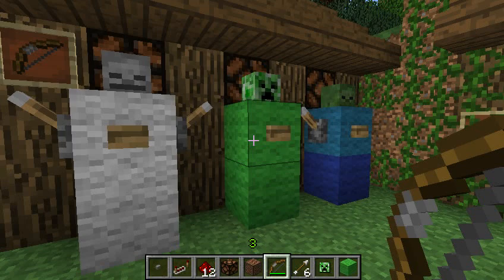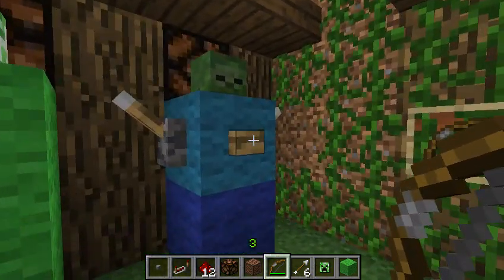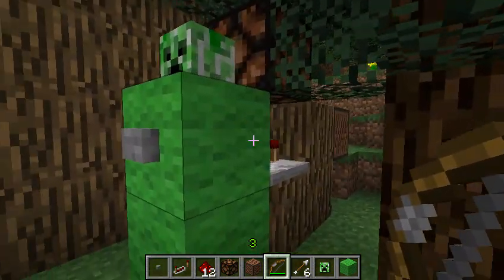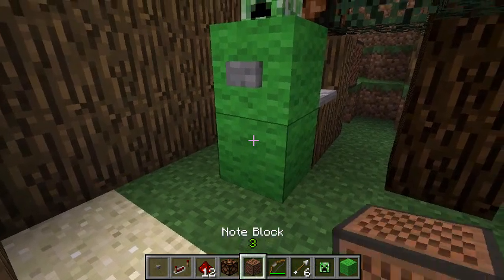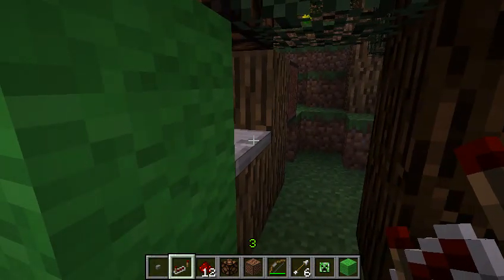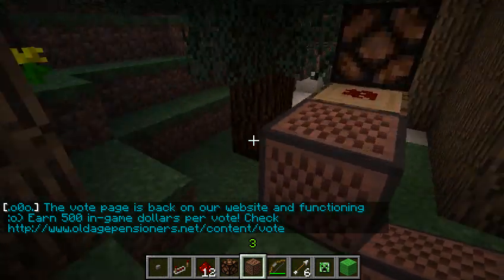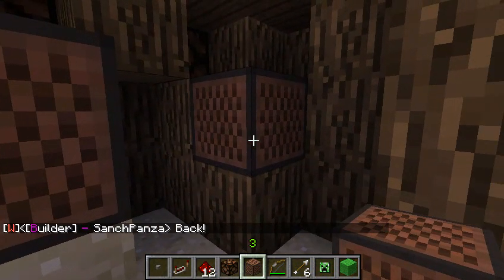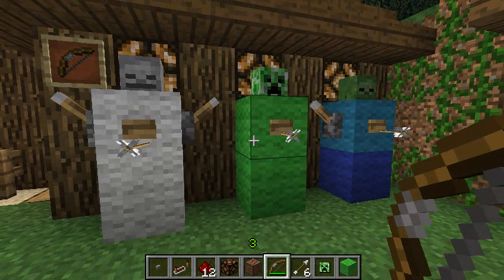Minecraft Bow Arrow. How to Build Archery Range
Minecraft Bow and Arrow. Archery Practice Range How to Build using Redstone
circuits, Repeater, Lamp, Note or Music Box (Juke Box) Creeper face and Mobs

My MINECRAFT * Server * My Simkraf MC Free SMP Survival IP : mc.simkraf.com or check out * My Website for details: *Forum, Dynmap, Maps, Screenshots
Creative mode for VIP Rank Donators in a BIG World Map !
MC.SIMKRAF.COM * Happy Minecrafting :) Simkraf =^.^=

Minecraft gaming videos by Simkraf  :) Creative Builds * Please Like /Comment *